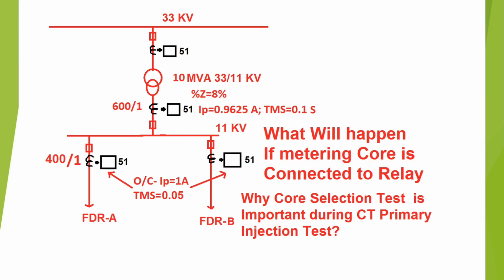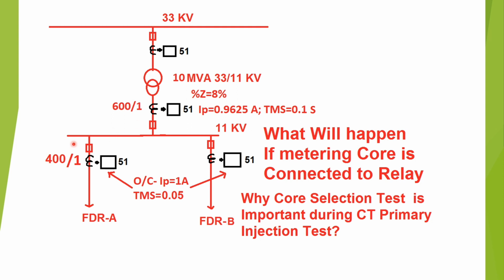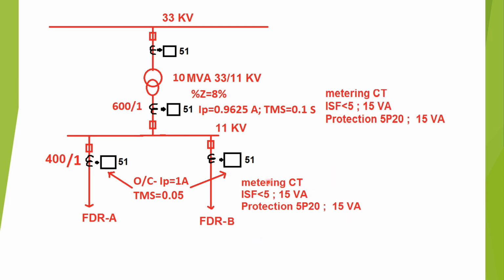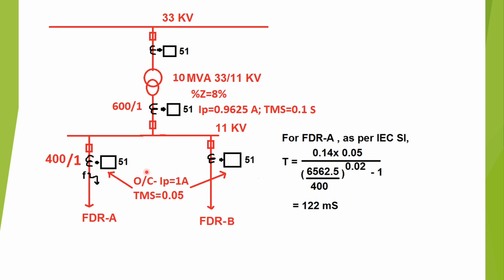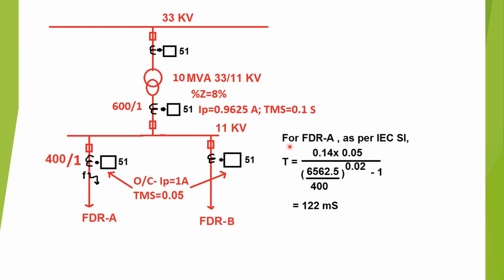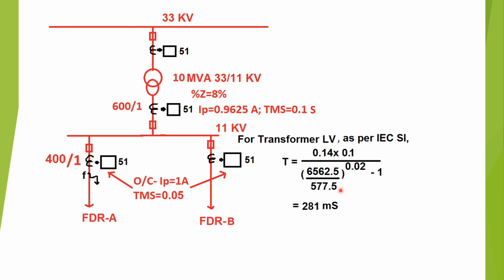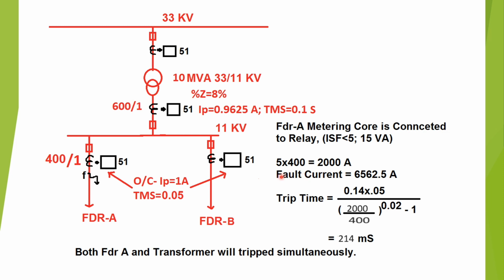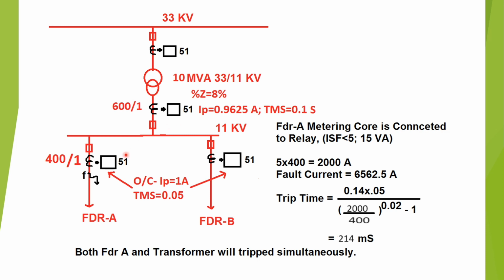Importance of Core Selection Test of CT|| What will happen if Metering Core is Connected to Relay